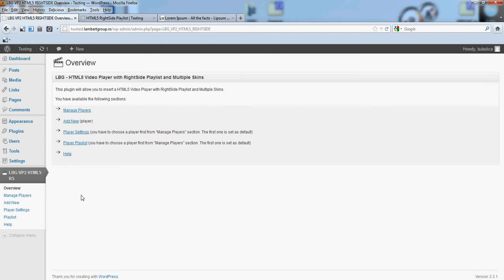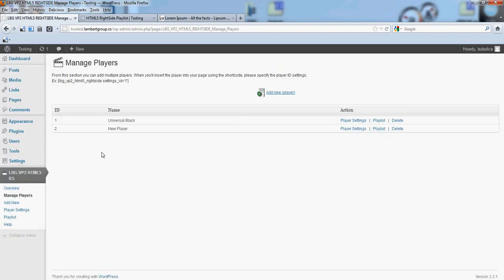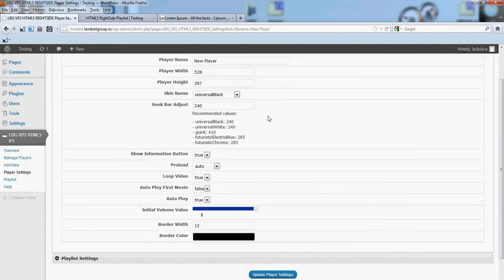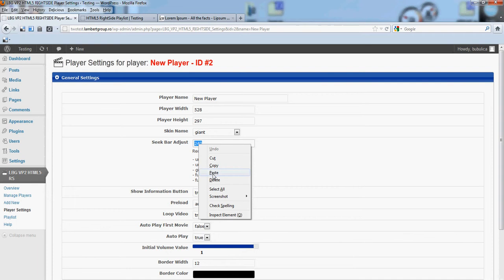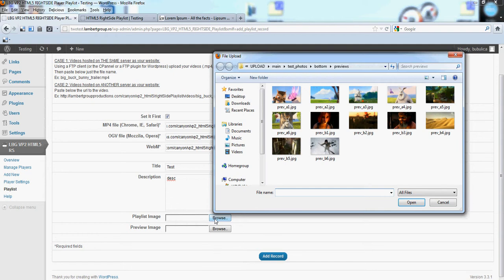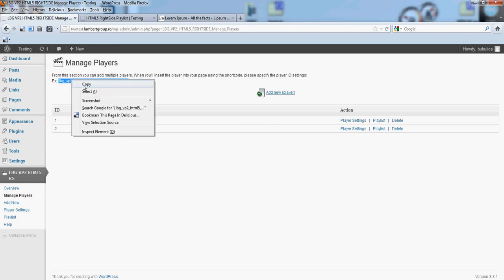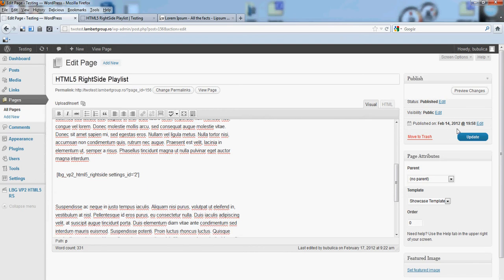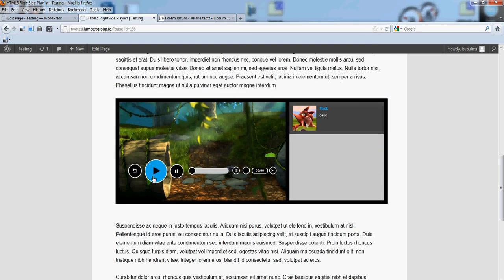LambertGroup - HTML5 Video Player with RightSide Playlist - Step 5: Adding Multiple Players